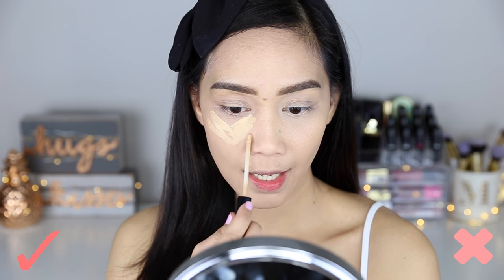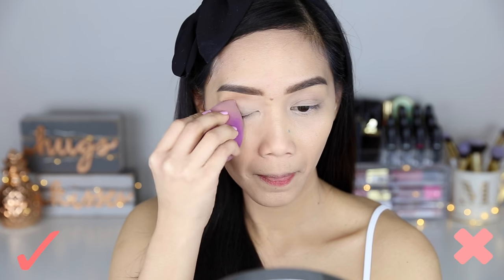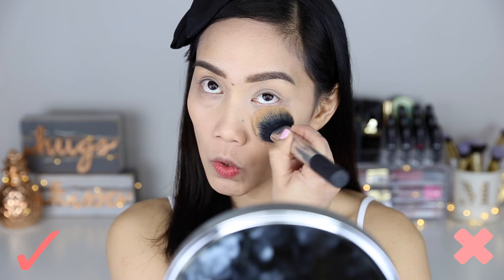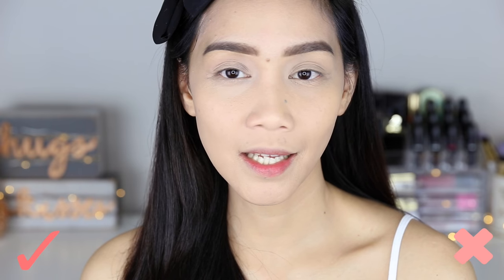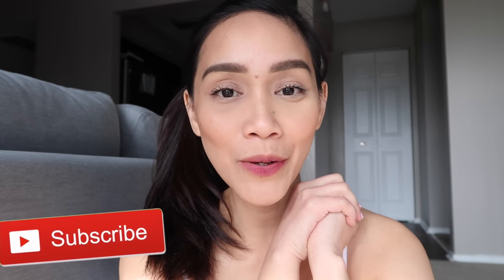STOP CONCEALER FROM CREASING | CORRECT DARK CIRCLES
Hello girls,
I hope you enjoy this lil tip! Love you all.

Love,
Mimi

PRODUCTS USED:
➡️ EMBRYOLISSE
➡️ MAYBELLINE MATTE AND PORELESS - 120
➡️ NYX HD CONCEALER/CORRECTOR - CW05
➡️ MAYBELLINE FIT ME CONCEALER - 120
➡️ BECCA PRESSED POWDER
➡️ COTY AIRSPUN - TRANSLUCENT